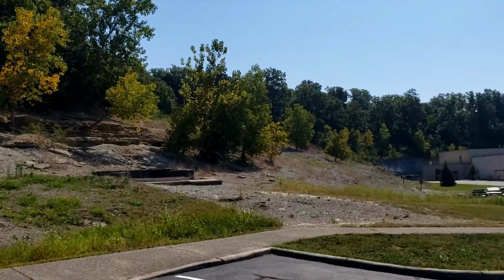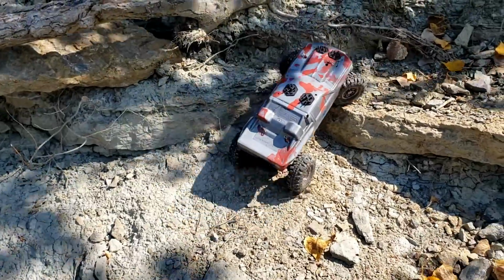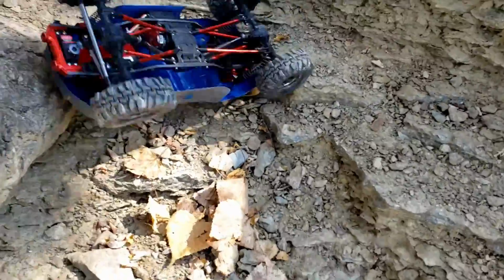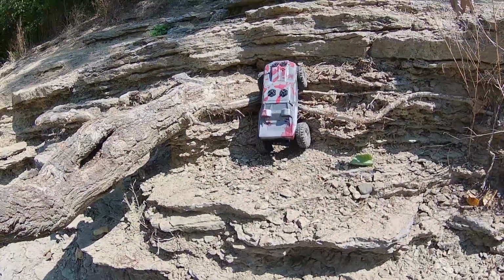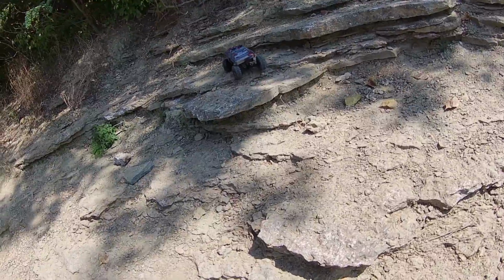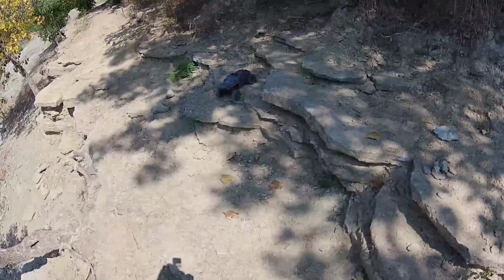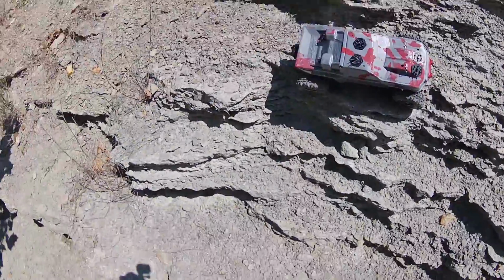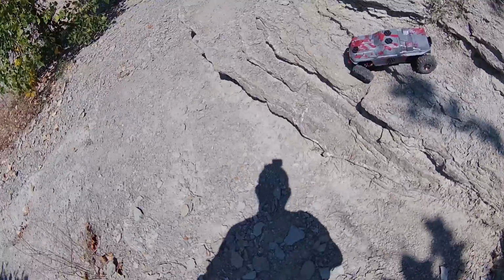Trammel Fossil Park Crawl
I took the SCX 10II to the fossil park. It did very well, although it still need work.